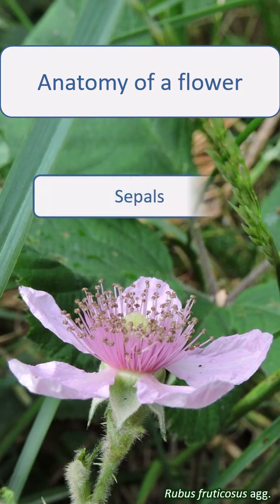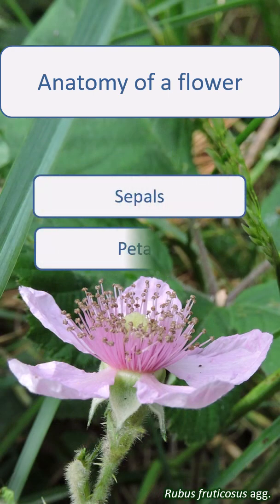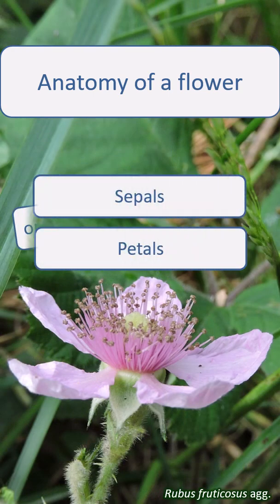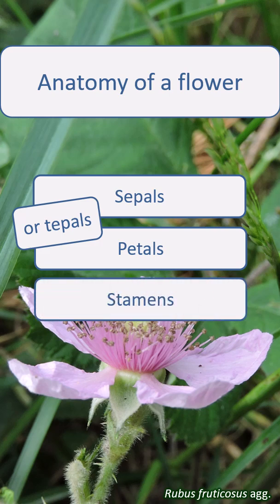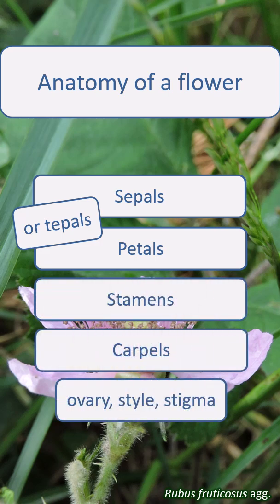Anatomy of a flower - botany and wildflowers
A typical flower is made up of four whorls of organs. From the outside in, these are the sepals, the petals, the stamens and the carpels. The carpels are made up of ovary, style and stigma. Sepals and petals that look very similar are called tepals. Different species of plant have variations on this typical flower structure, but they all have more or less the same parts.